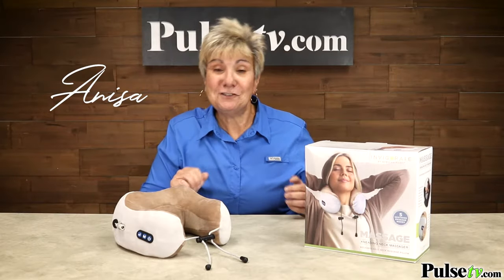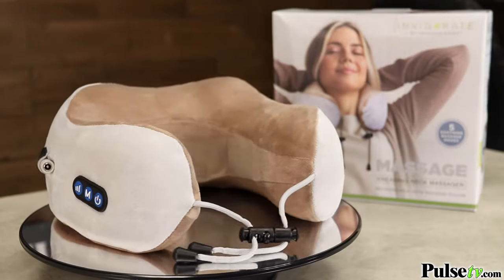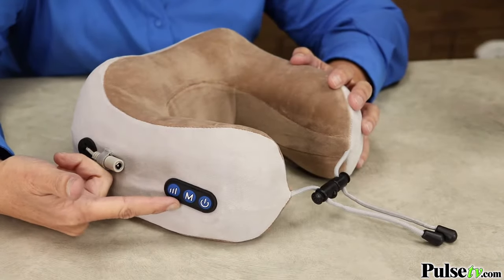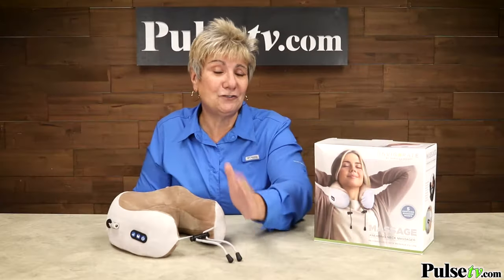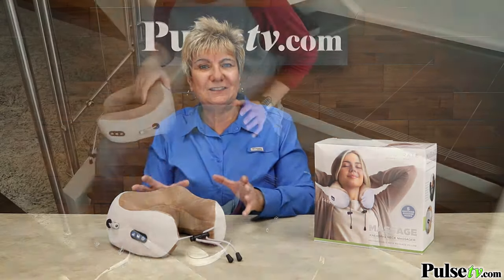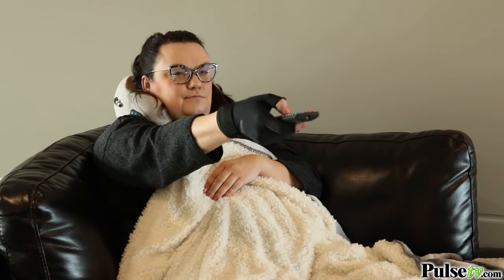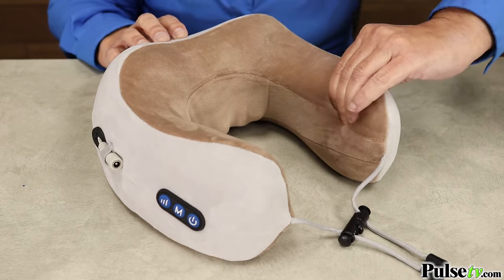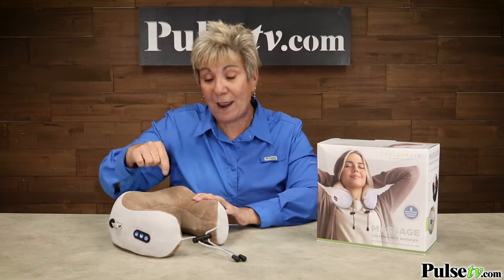Invigorate Kneading Neck Massager Pillow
Ease neck pain, relax stiff muscles and soothe tension with a soft, comfortable, plush, massaging neck pillow that will turn traveling or just sitting in front of the TV into a relaxing therapy session.